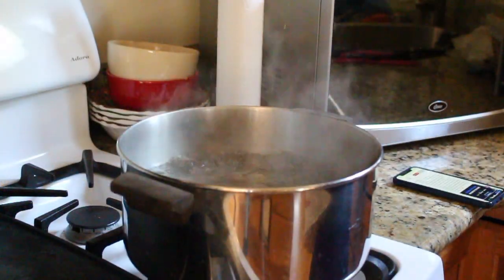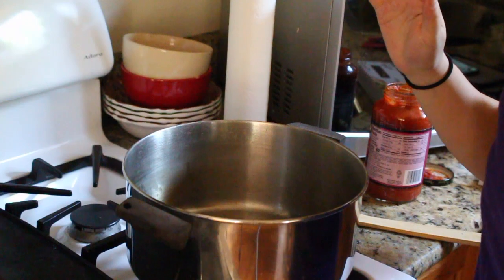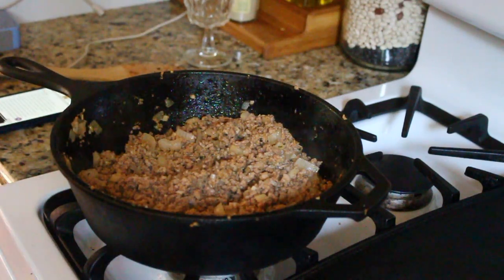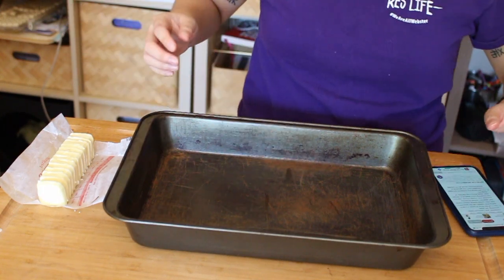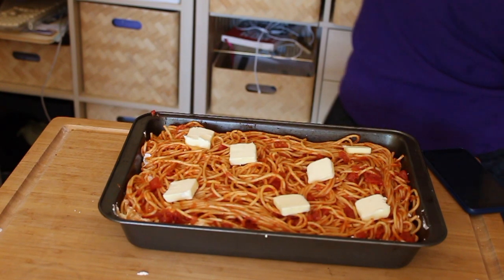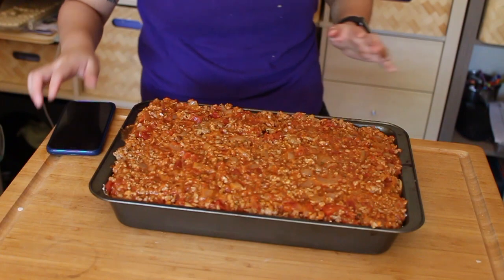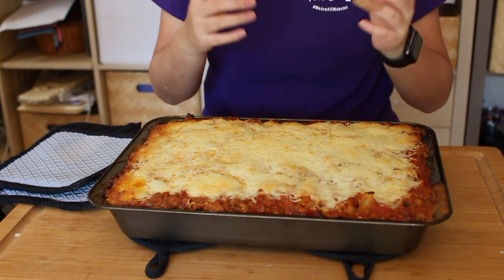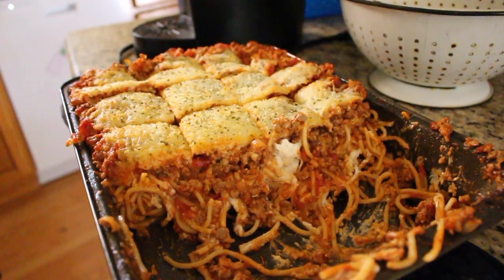Trying to Make Million Dollar Spaghetti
Today, by suggestion, I try to make million-dollar spaghetti for the first time!

Other places to see me!